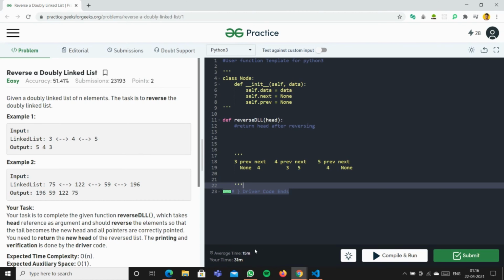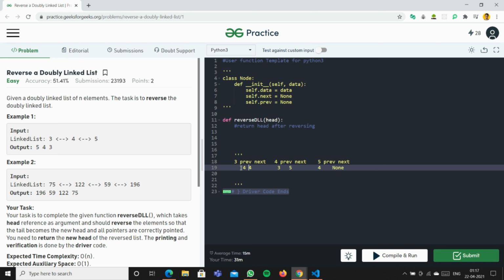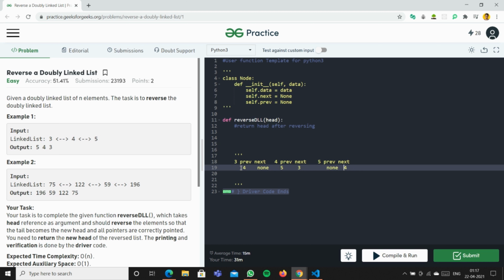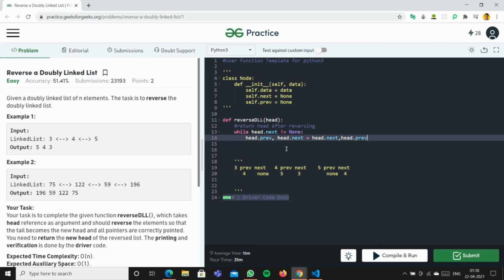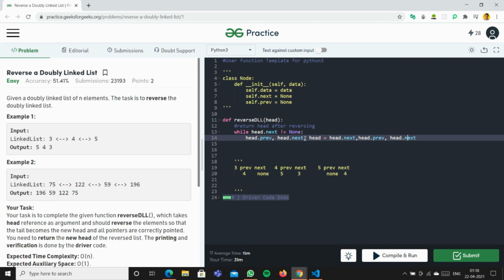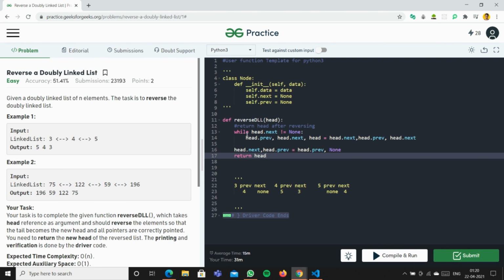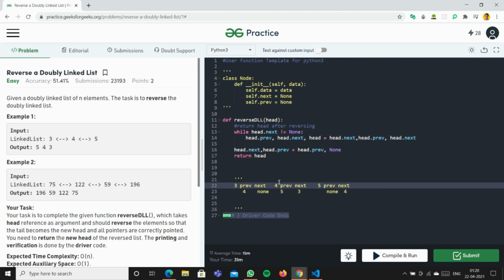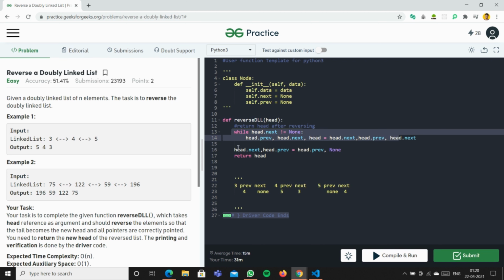Reverse a Doubly Linked List | GFG | Python | Love Babbar DSA Cracker Sheet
Hey guys I'll be solving the Reverse a Doubly Linked List problem on Geeks for Geeks.